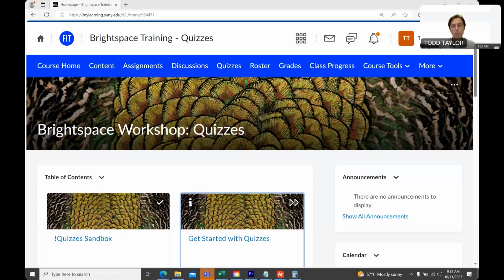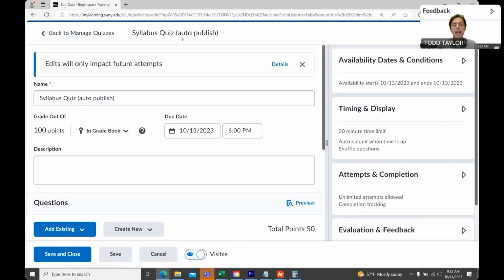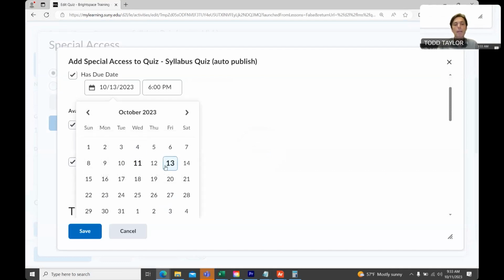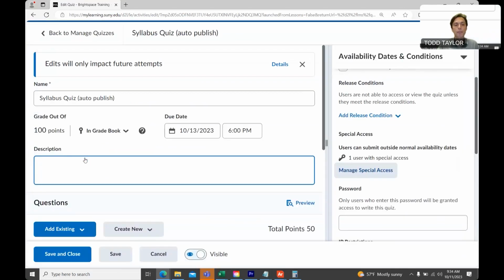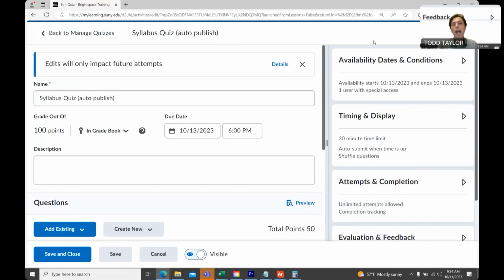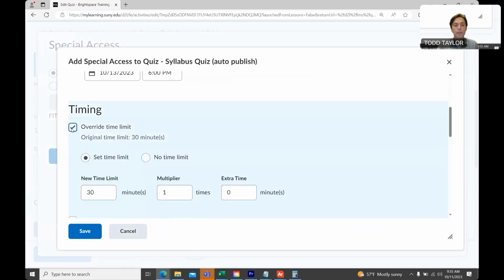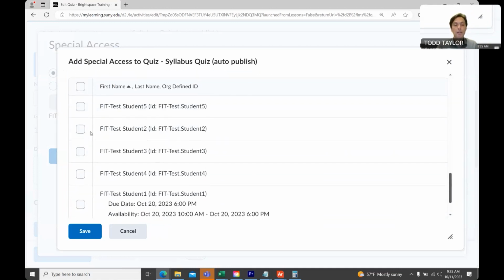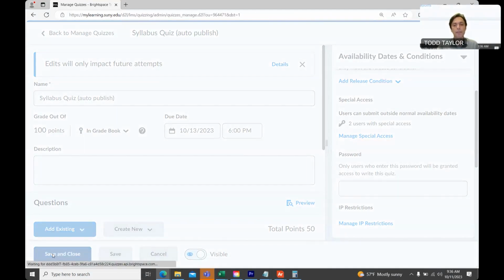How to Give Students Special Access to Quizzes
Under special circumstances students may need extra time to take a quiz or need a specific time or date to take a quiz. This video shows how to do that.